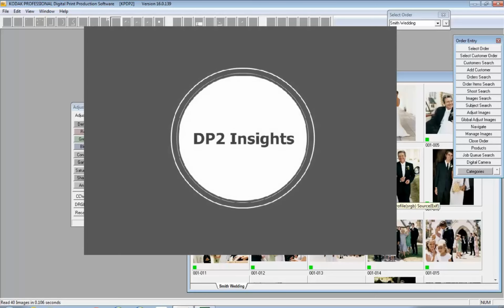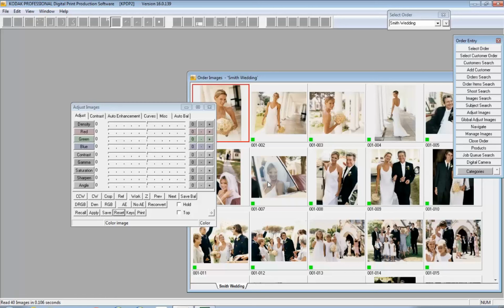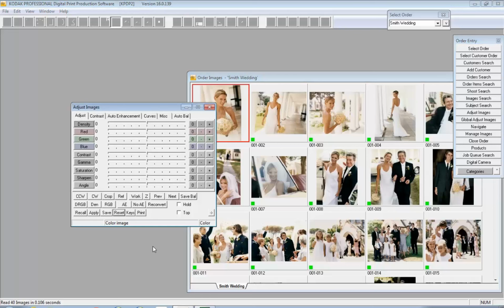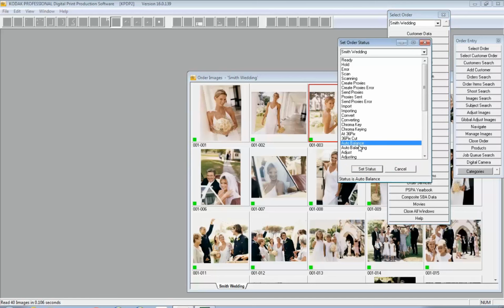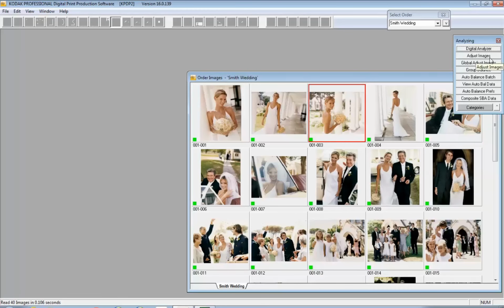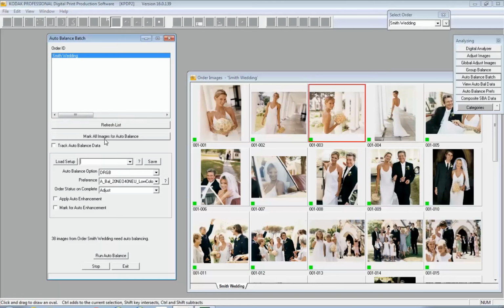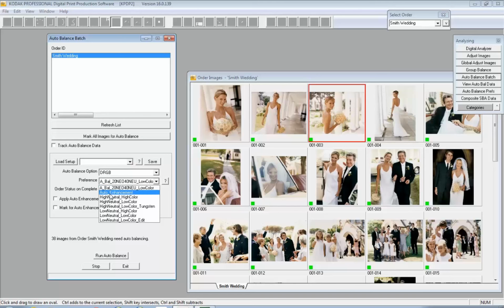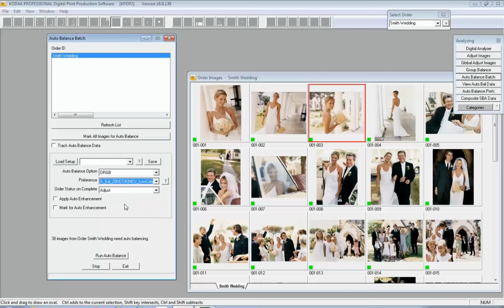DP2 Insights - Auto Balance Batch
This video includes a demonstration of how to use Auto Balance Batch as a part of an automated color correction workflow.